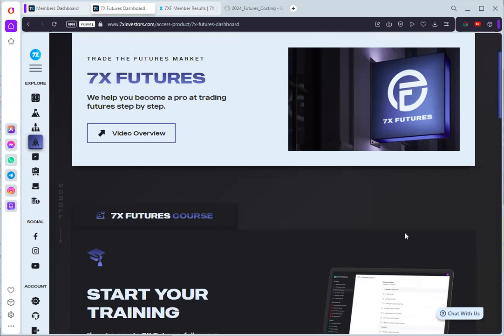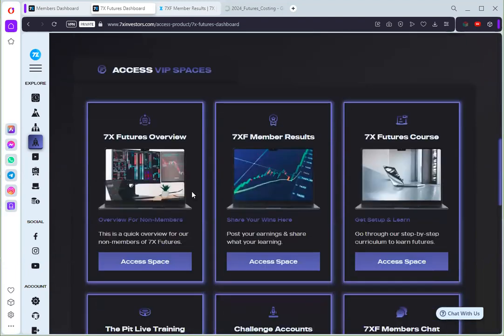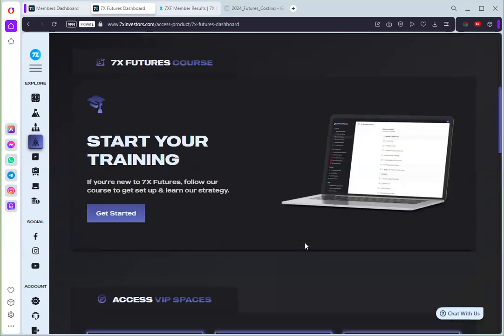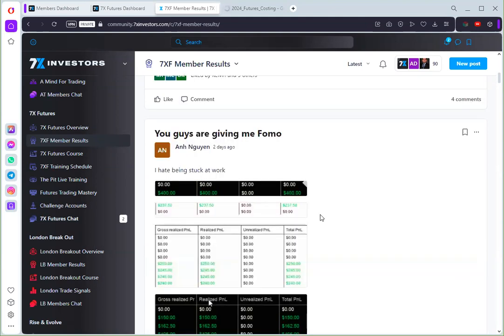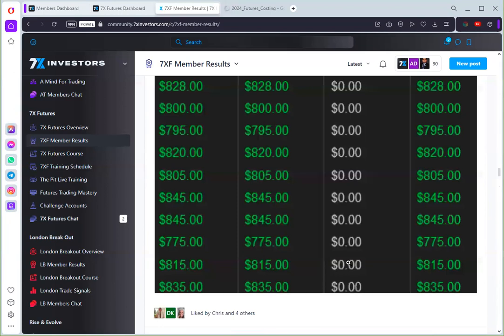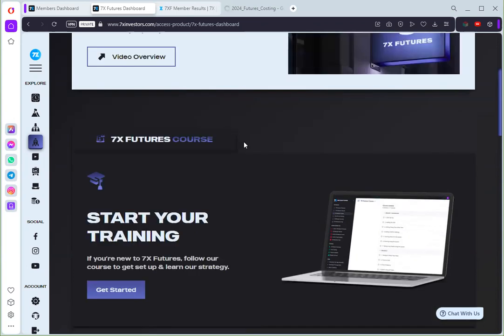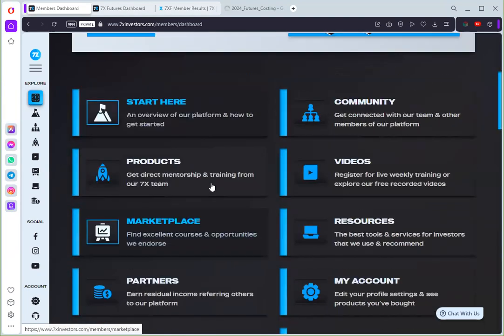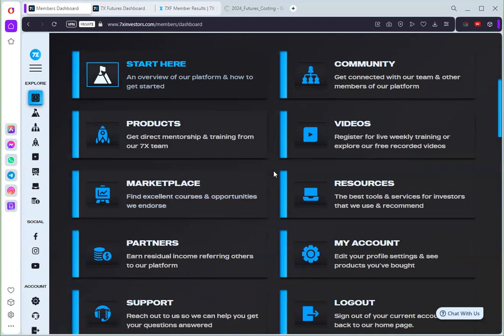Earn with Futures Trading and be Guided by a 7-figure Trader Dan Kelly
Ever want to be a trader?

Make money learning to trade and earning with the Futures market.

Don't know how to find it?

Check out the links for details below for the limited slot course for Futures Trading course: